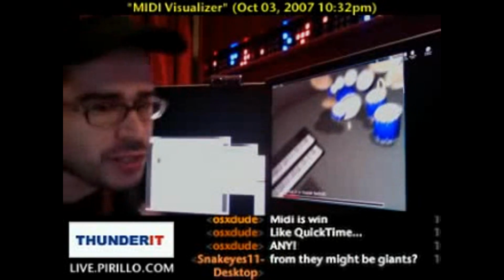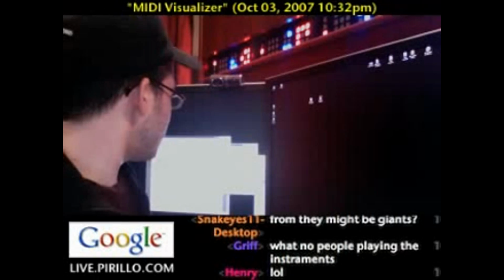Amazing MIDI Music Visualization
- I have always loved MIDI files, absolutely LOVE them. There is a way cool new application that will allow you to play MIDI files, and instrumentize them. This free program just blows me away. It's fun, and keeps me occupied for hours.